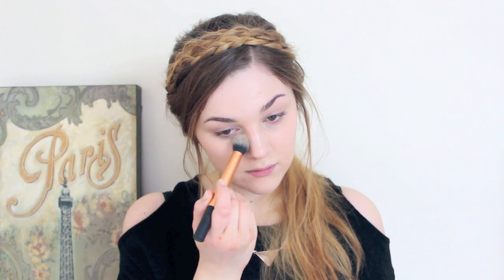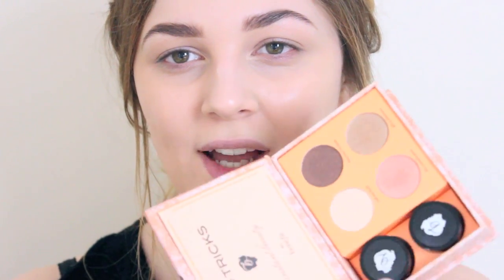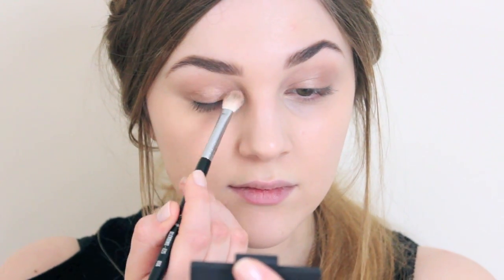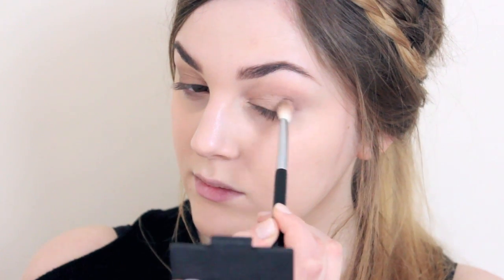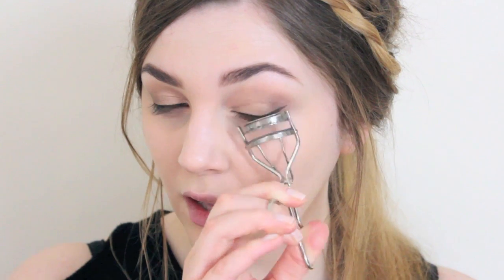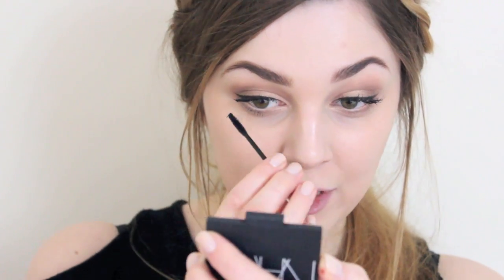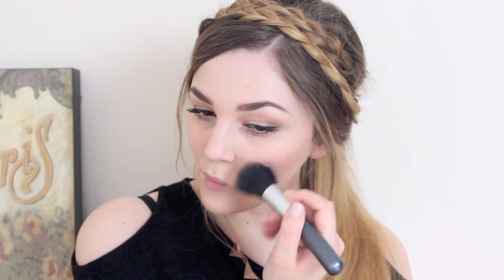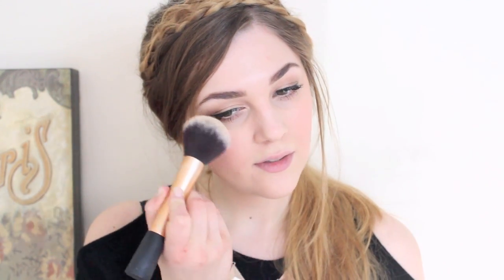Updated Everyday Makeup Routine | I Covet Thee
What I'm Wearing:

Top - Internacional
Necklace - Love Hearts & Crosses
Nails - O.P.I So Many Clowns So Little Time

FAQs:

What camera do you use? - A Canon 600D
Which lense do you use with it? - A 50mm Canon lense
Do you use lighting in your videos? - I use two softbox lights with daylight bulbs

The majority of the products that feature in my videos have been bought and paid for by myself, however I am occasionally lucky enough to be sent products to review for my blog/channel. All opinions and views will however be completely honest and my own and these products will be indicated with an * in the description.